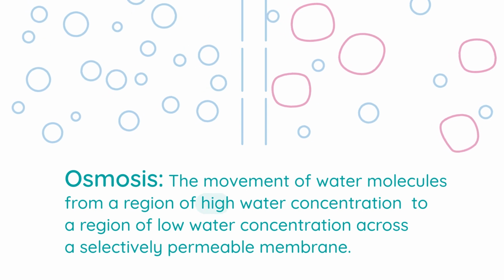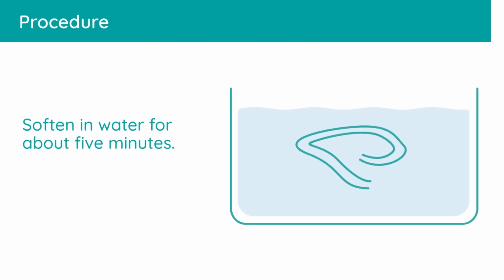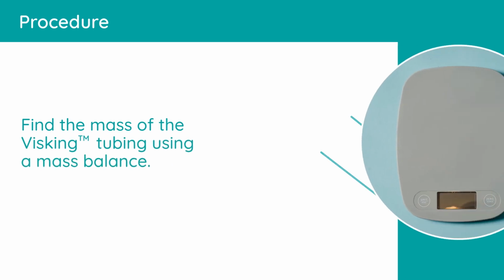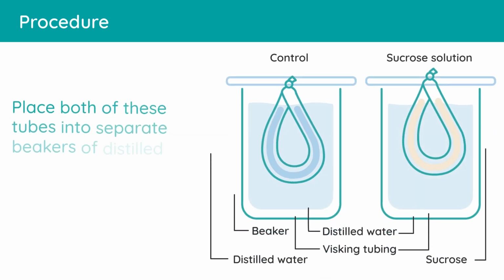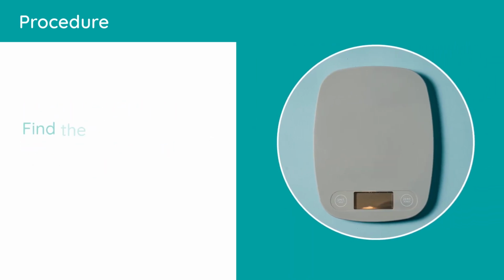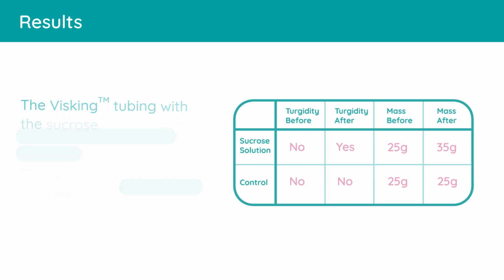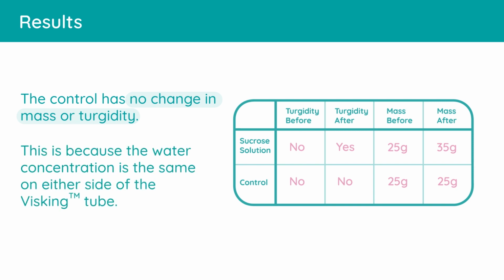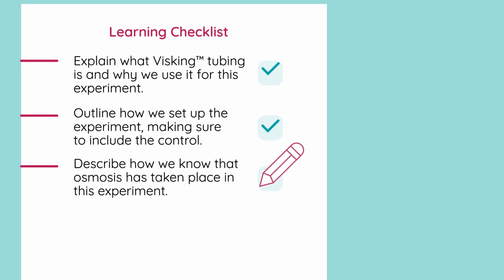Demonstrating Osmosis, Movement Through Cell Membranes - Leaving Cert Biology | Studyclix Boost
Improve your Leaving Cert Biology grades by watching expert teacher Lorraine McInerney break down how to Demonstrate Osmosis using Visking Tubing.

This video is a sample of Studyclix Boost. Our new rapid revision tool which breaks down the whole Leaving Cert Biology course into videos, flashcards and quizzes.

Check out our full playlist of samples (with new samples coming each week)

You can find loads more help with Biology and all other subjects (like flashcards, quizzes, notes, past and mock exam questions arranged by topic, and examiner-graded past paper answers, and much, much more) on the Studyclix website: